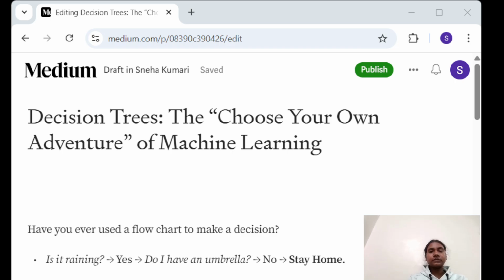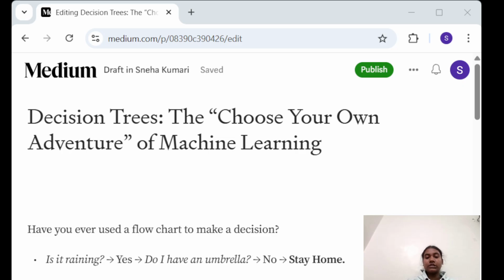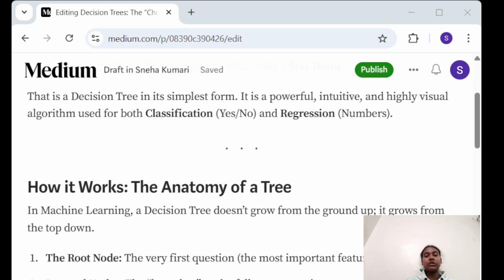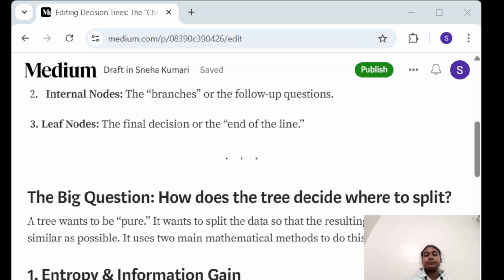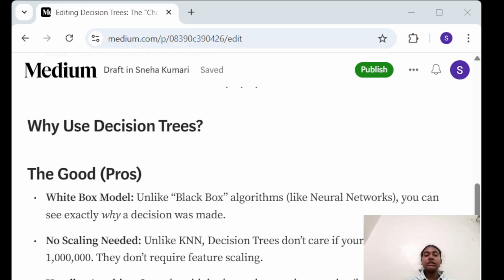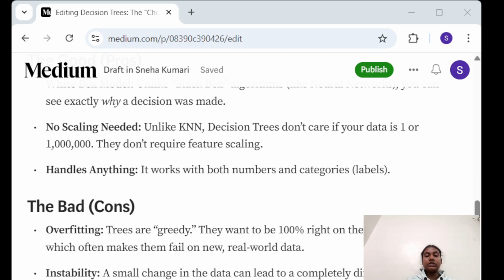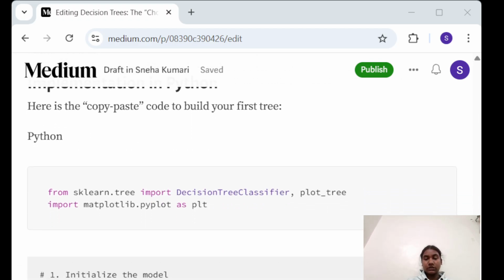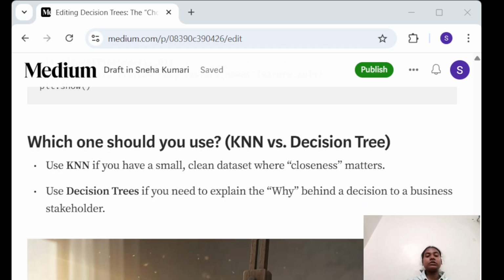Decision Trees: The "Choose Your Own Adventure" of Machine Learning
"Ever wondered how computers make logical decisions? In this video, we dive into the Decision Tree algorithm, the 'Choose Your Own Adventure' of Machine Learning!

📌 In this video, we cover:

The Anatomy of a Tree: Roots, Branches, and Leaves explained.

The Science of Splitting: A simple breakdown of Gini Impurity and Entropy.

Why Use It? Why Decision Trees are great for 'White Box' explanations.

The Overfitting Trap: How to stop your tree from getting too complex.

Python Hands-on: Building and visualizing a tree using Scikit-Learn.

Decision Trees are the foundation for advanced models like Random Forests and XGBoost. Mastering them is a must for any aspiring Data Scientist!

💬 Question of the day: Do you prefer using Gini Impurity or Entropy for your splits?